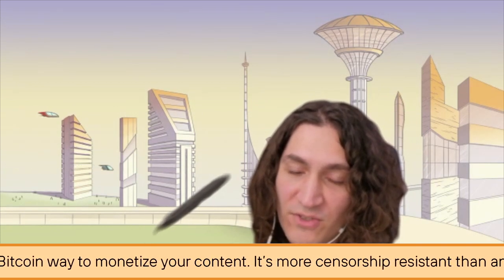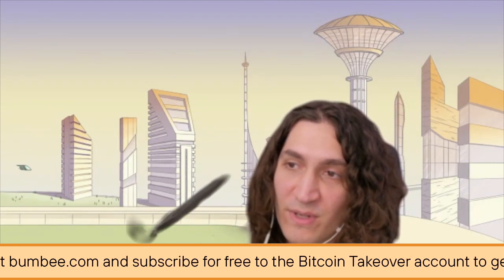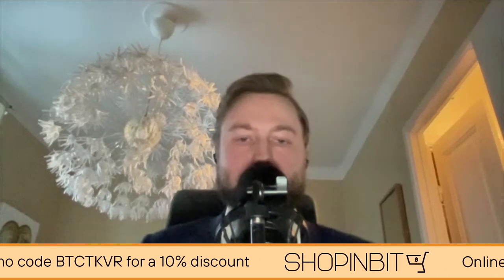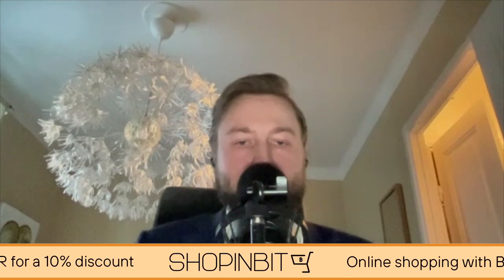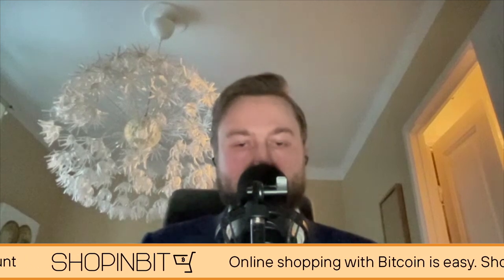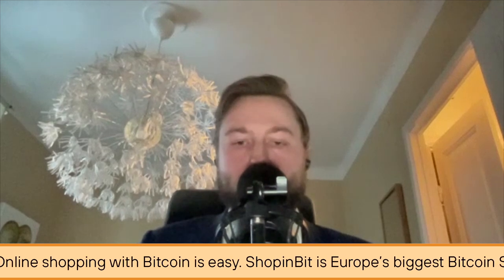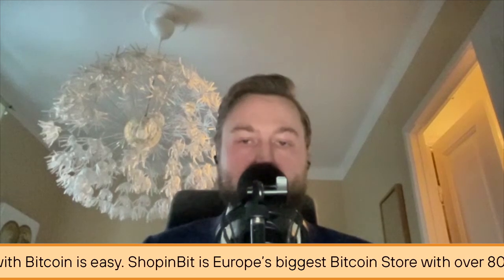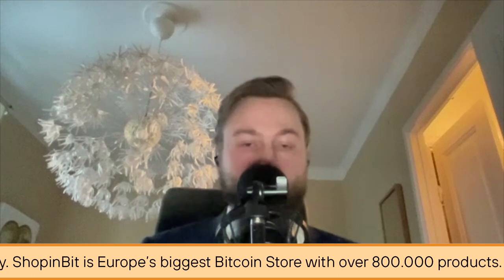S13 E10: Hampus Sjöberg on Blixt Wallet & Bitcoin Development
Hampus Sjöberg is the creator and lead developer of Blixt – a versatile Bitcoin and Lightning wallet which offers advanced features for a non-custodial experience under a user-friendly interface.

With Blixt, users can open their own channels without even thinking about it as they conduct regular financial transactions. Also, the BIP 157 implementation empowers users with a truly sovereign experience which doesn't subject them to a centralized server that collects xpubs – meaning that the wallet downloads Bitcoin blockchain information and stores it as a way to self-validate.

Right now, Hampus Sjöberg is also looking into enabling a special "always online in the background" mode which enables Nostr users to receive zaps 24/7 without going for a custodial and centralized solution.

There are plenty of cool features that you can find in Blixt, as Hampus treats it as a labor of love which seeks to accomplish something that he always wanted to use himself. Currently, the wallet is available on Android and iOS (still in TestFlight until the final release in the AppStore). But in the future, Blixt will also get ported to desktop computers for a more feature-packed experience.

Special thanks to Wasabi Wallet, Cryptosteel, Bumbee & ShopInBit for sponsoring the show!

**Introduction [00:00:51]**
**Blixt Wallet Overview [00:02:16]**
**Opening Channels [00:05:00]**
**Comparison with Competitors [00:06:14]**
**Unique Feature [00:08:23]**
**Integration with Noor [00:09:29]**
**Lightning Box [00:10:22]**
**Persistent Mode [00:11:33]**
**Privacy Features [00:13:53]**
**Test Flight Mode [00:16:52]**
**Tor Integration [00:15:27, 00:18:24]**
**Blixt vs. Blue Wallet [00:19:07]**
**Blixt Wallet's audience [00:19:54]**
**Why use Blixt Wallet? [00:21:25]**
**Ads [00:22:24-00:25:27]**
Wasabi Wallet, Cryptosteel, BumBee, and ShopInBit.
**Upcoming features for Blixt Wallet [00:26:52-00:29:05]**
**Drivechains [00:31:20]**
**Developing Blixt Wallet [00:32:42]**
**Lightning Network Progress [00:33:38]**
**Professionalization of Routing Nodes [00:36:21]**
**Issues with Slow Nodes [00:39:16]**
**Channel Management in Blixt Wallet [00:40:19]**
**Lightning Network [00:41:22]**
**Bitcoin's Imperfection [00:43:15]**